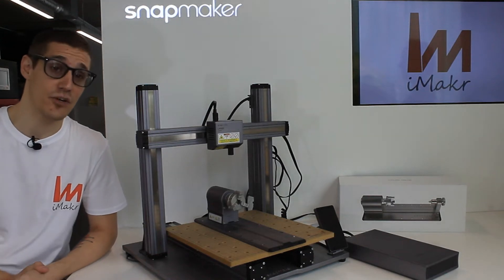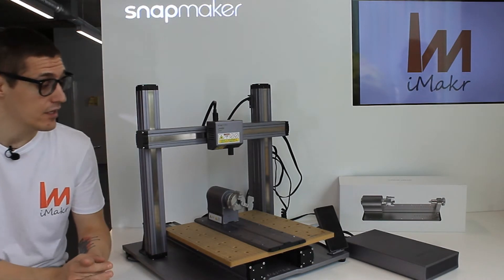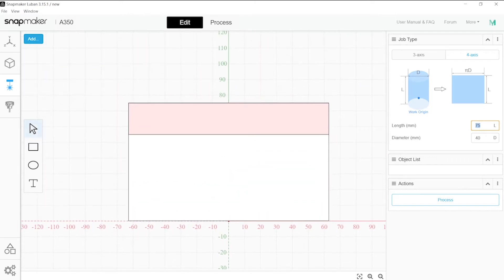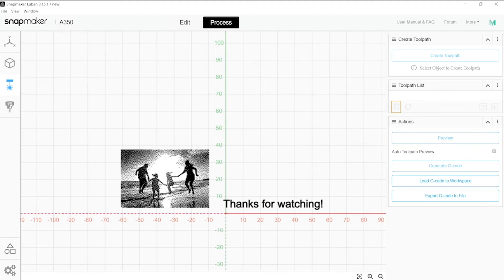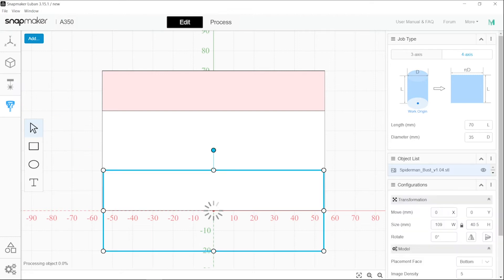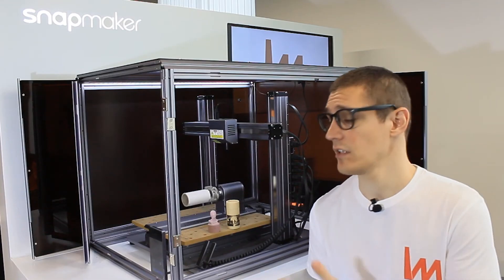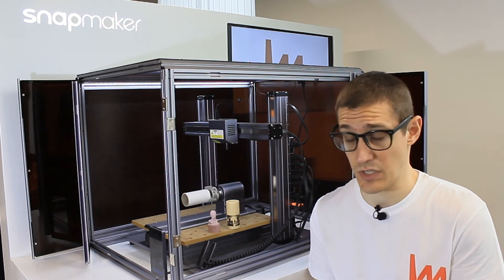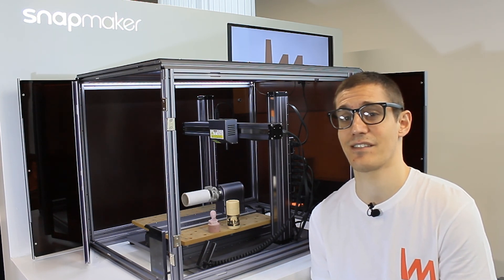The Snapmaker 2.0 Rotary Module - Everything you need to know!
In today's video, our iMakr engineer Ricardo will be walking you through all aspects of the new Snapmaker 2.0 rotary module, showing you how to get the most out of your Snapmaker experience!

Intro:                                                                      00:00
Projects from Design to execution (laser):     02:09
Projects from Design to execution (CNC):      04:45
Final thoughts:                                                     06:12